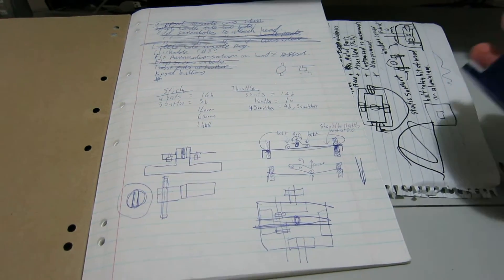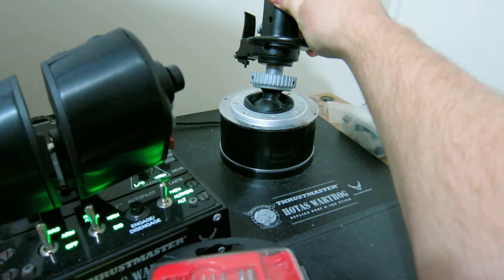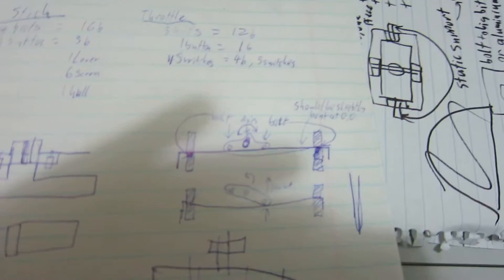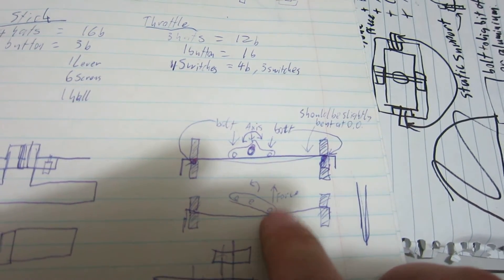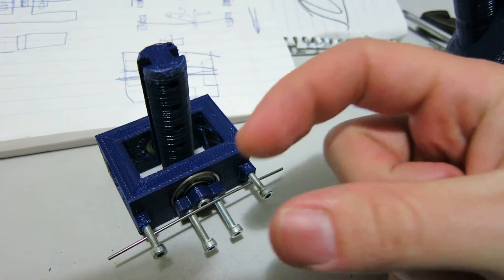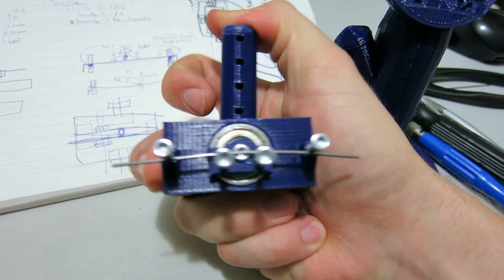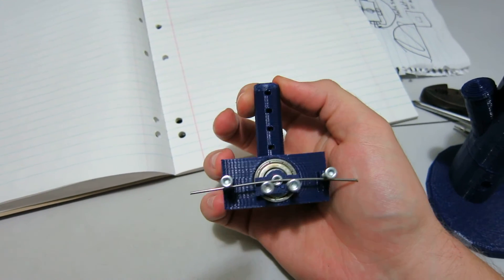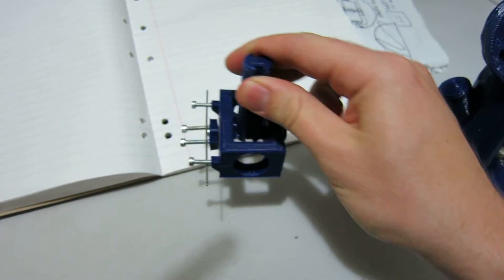OpenJoystick - New gimbal centering mechanism